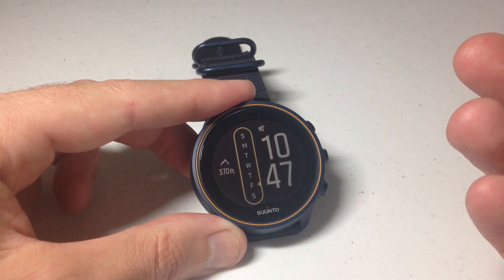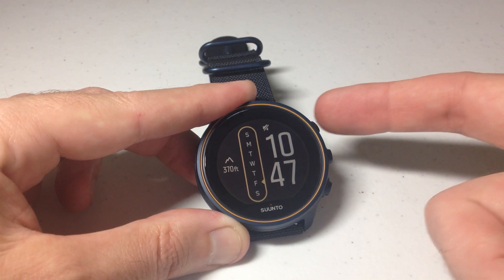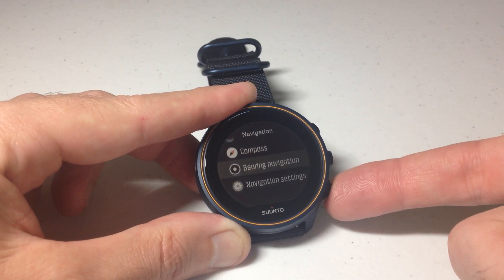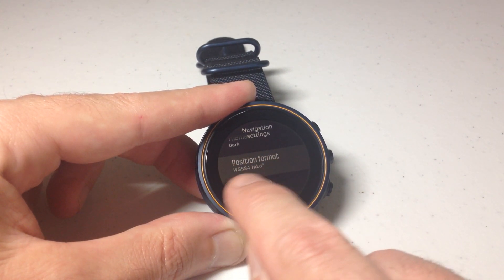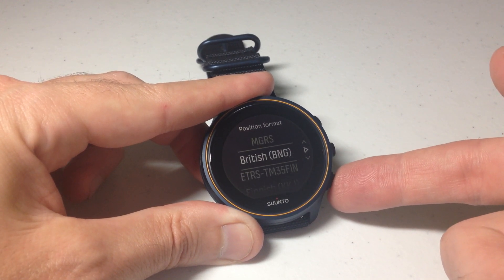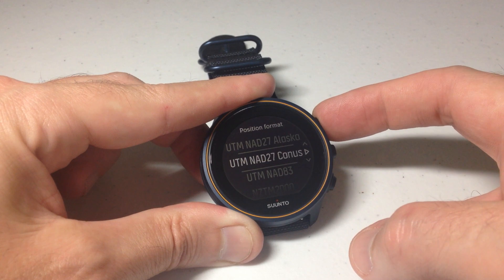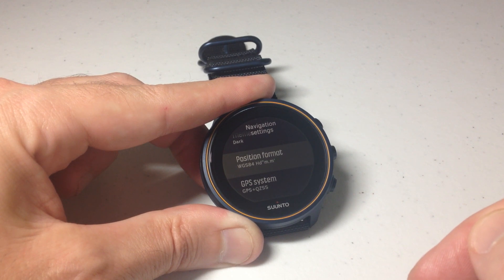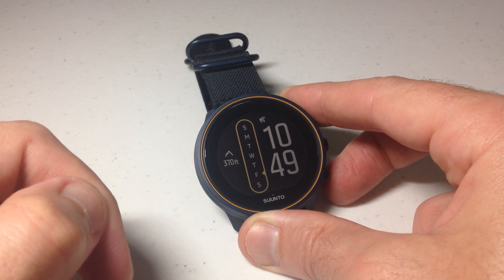Suunto 9 Baro: Change Position Format (for GPS location)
Suunto 9 Baro - How to edit your position format for viewing your GPS location.